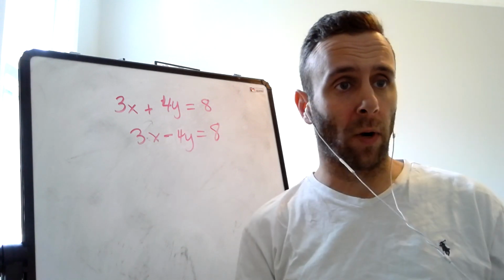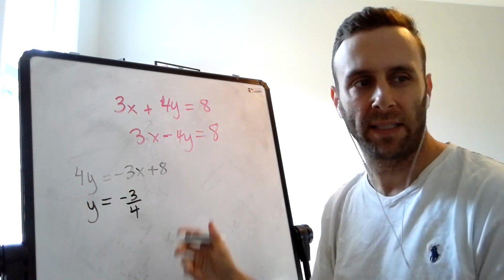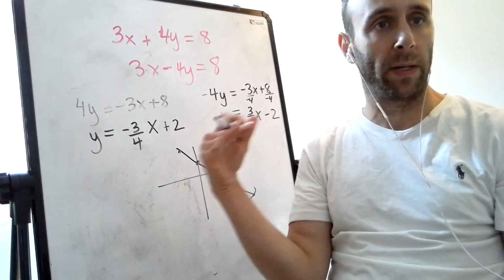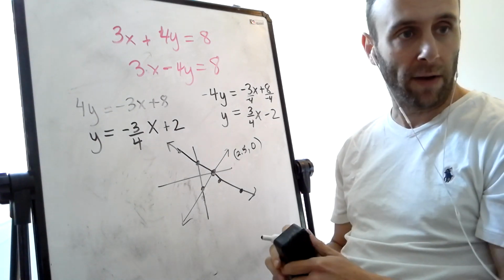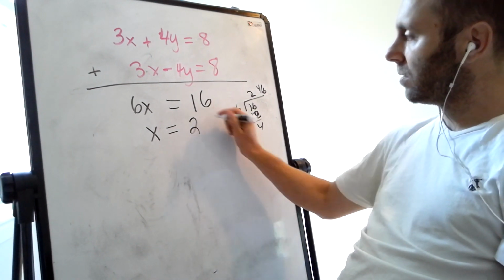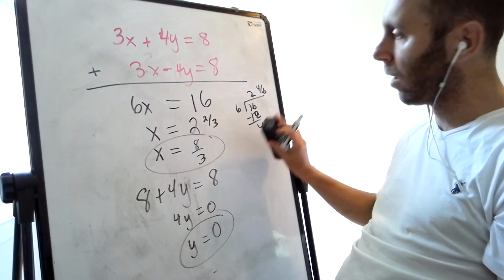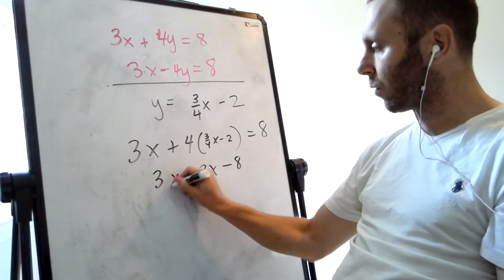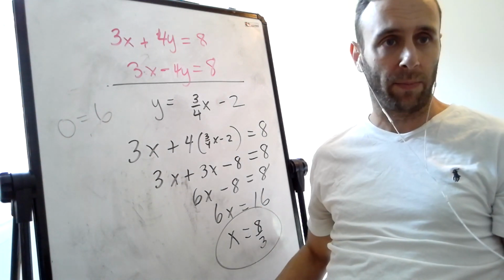Systems of equations quick review